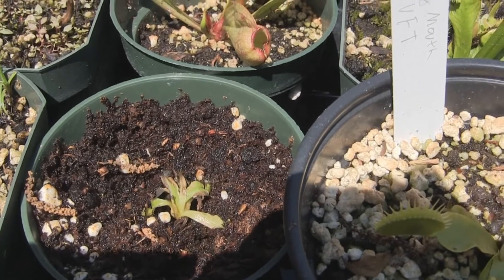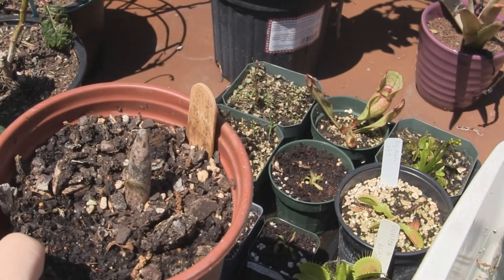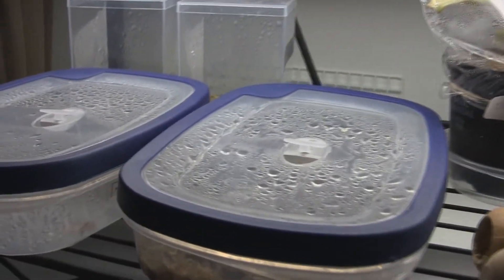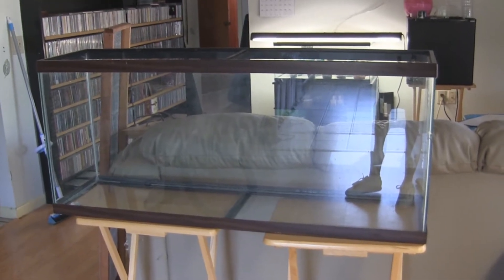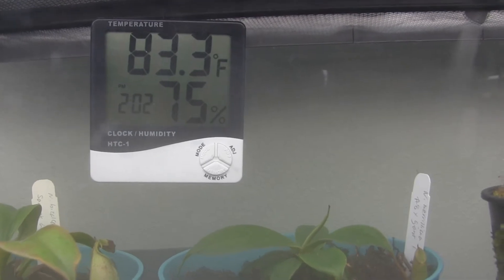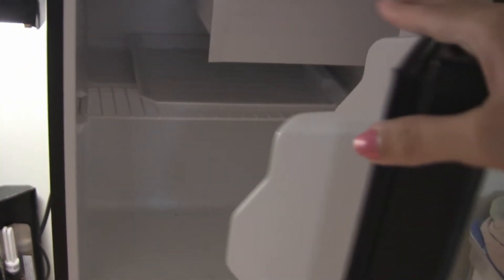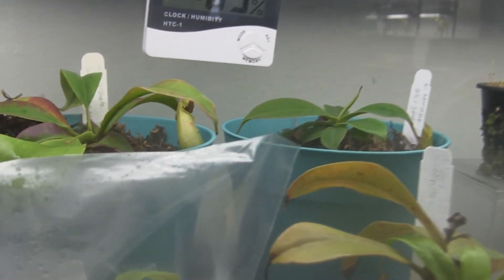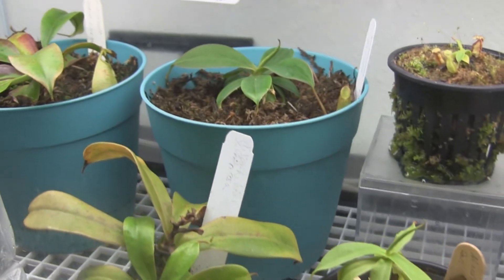Carnivorous Plant Update 2012 01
This year my plant focus will be mostly on my carnivorous plants, especially nepenthes. They are so beautiful and unlike anything else.  I'm also going to try and focus on Aristolochia or the dutchman's pipevines.  I got a new 55 gallon tank that I hope to turn into a nepenthes terrarium.